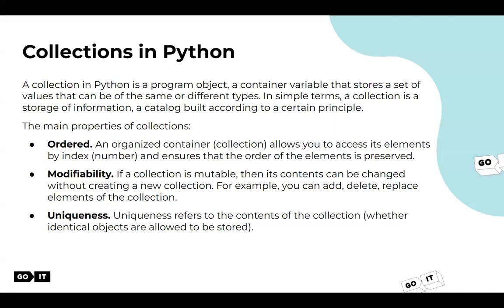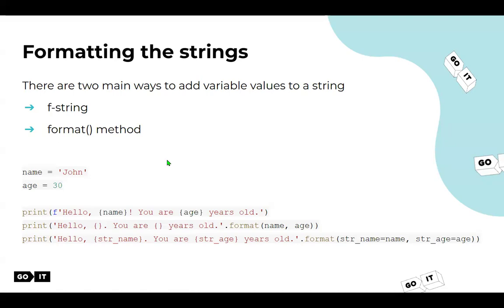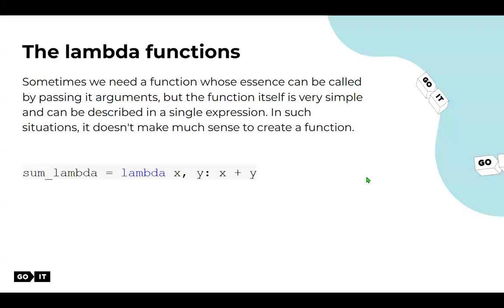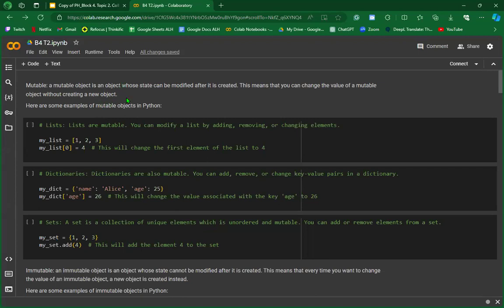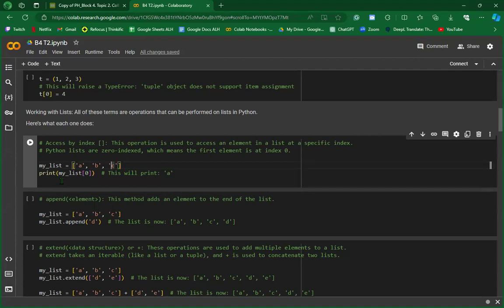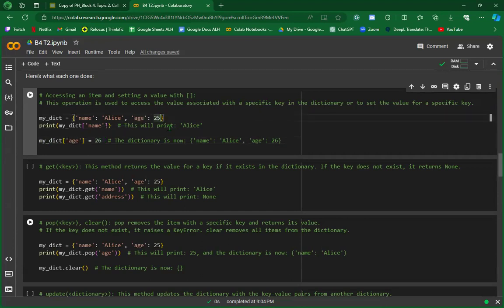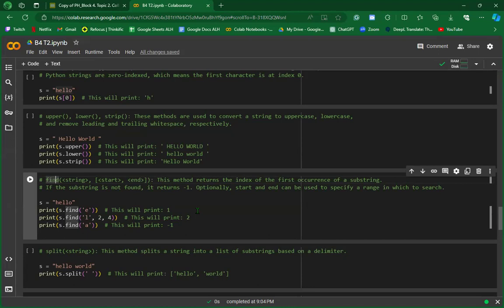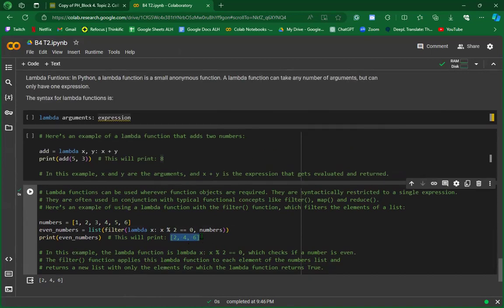DAON1: Block 4- Topic 2. Working with data in Python